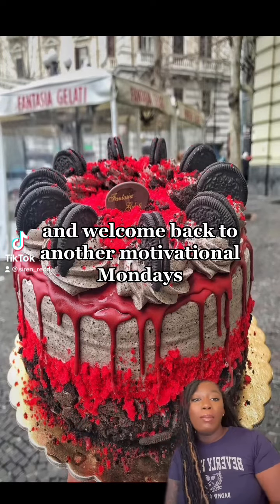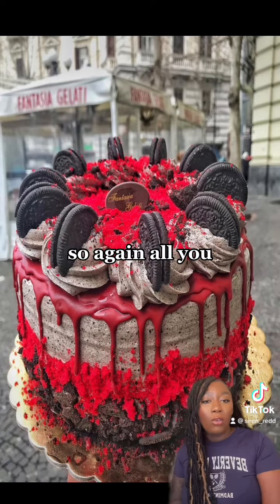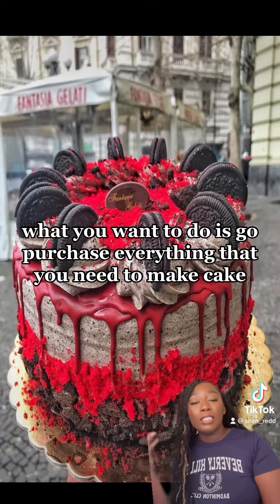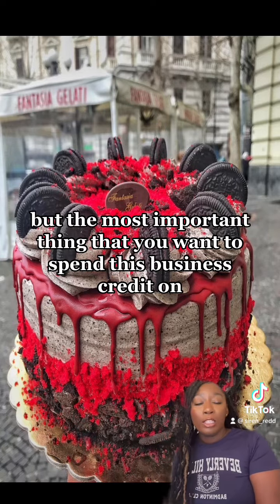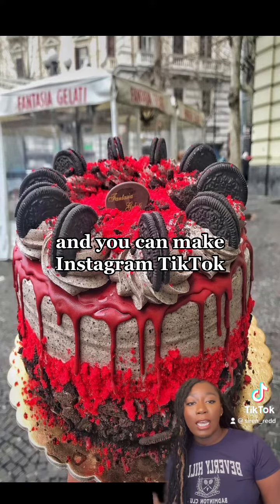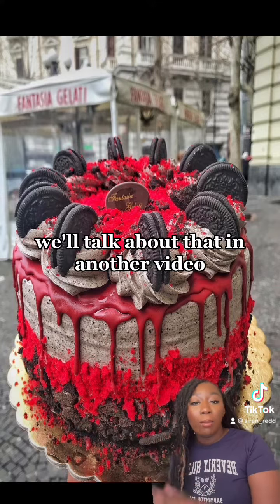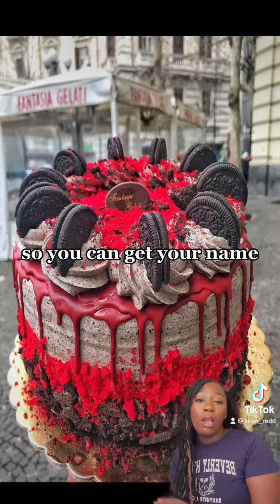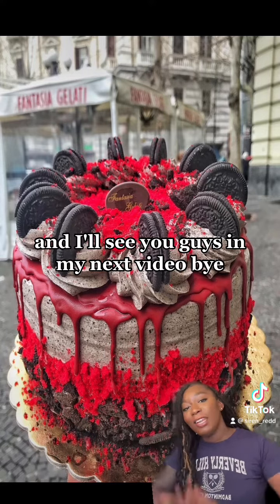MondayCreativeBusinessBreakdowns💰: how to open your own cooking services with little to no money.￼